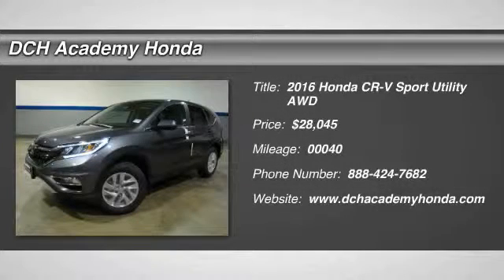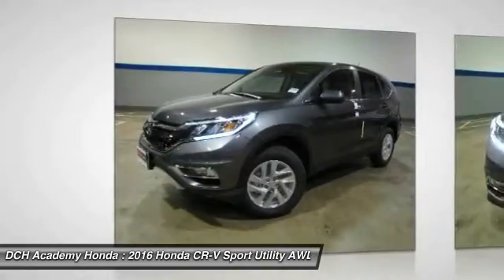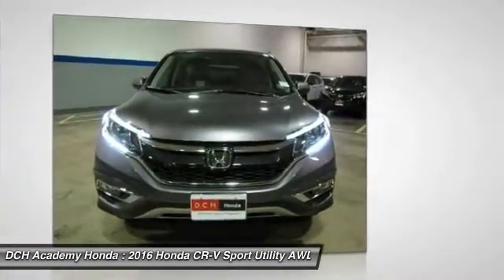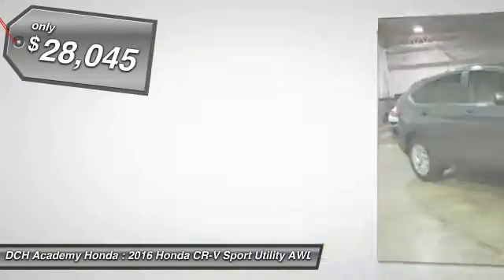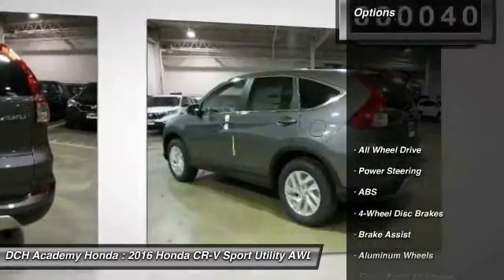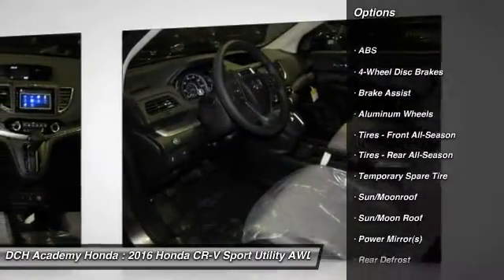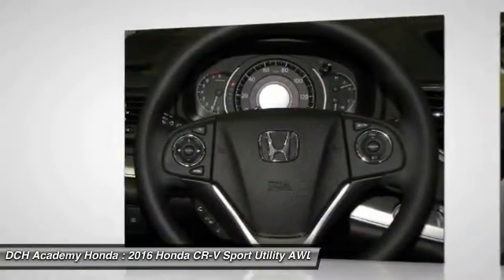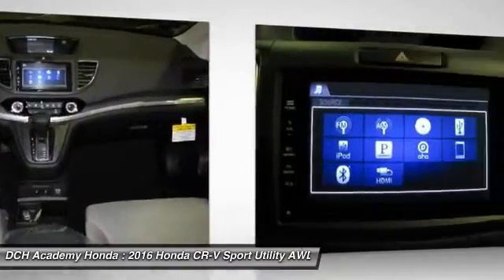2016 Honda CR-V AH6S110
2016 HONDA CR-V Old Bridge, NJ
Stock# AH6S110

BACK-UP CAMERA, ALL WHEEL DRIVE, BLUETOOTH, MOONROOF, MP3 Player, KEYLESS ENTRY, 31 MPG Highway, ALLOY WHEELS! The Honda CR-V has a modern aerodynamic look, with sweeping lines, exciting body sculpting, and a dramatic profile. It has enough attitude and ability to get you around town and then tackle the open road and the great outdoors. The CR-V comes equipped with a 2.4-Liter i-VTEC 4-Cylinder engine with 185hp and a Continuously Variable Transmission. It has a rigid unit-body structure, coupled with taut suspension tuning, which give it impressive handling characteristics. For ultimate 4-season security, the CR-V is available with Honda's Real Time All-Wheel Drive with Intelligent Control System that smoothes out initial acceleration and can transfer up to 100% of torque to the rear wheels. The CR-V is very fuel-efficient and can get up to an EPA estimated 33 MPG Highway when in two-wheel drive. Hit the green ECON button, and the vehicle makes adjustments to its systems so they can be more efficient. Then you get feedback as you drive from Eco Assist to let you know how efficient your driving is. Honda has placed bars around the speedometer, and the longer you keep them in the green, the farther you can go on a tank of gas. The 5-passenger CR-V is extremely roomy inside, with a rear seat that accommodates adults and a proper-sized cargo area. Special attention is paid to driver comfort, with supportive front seats that flank an accommodating center console punctuated by two big cup holders. A large covered center stow bin houses USB and auxiliary inputs as well as a 12-volt power point. Available lane keeping assist and adaptive cruise control add to assisted features. Finally, its large single-piece liftgate, coupled with a significantly lower lift-over height, eases loading and unloading chores.